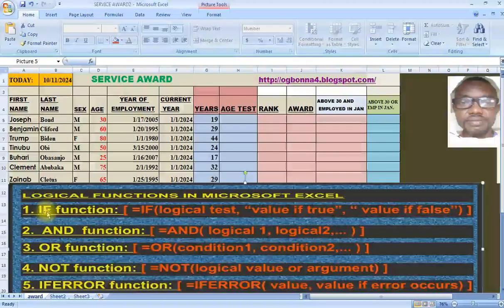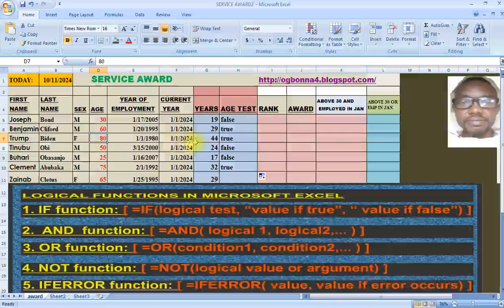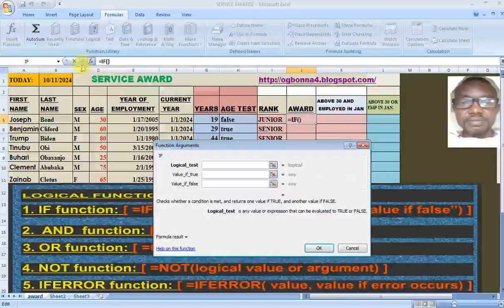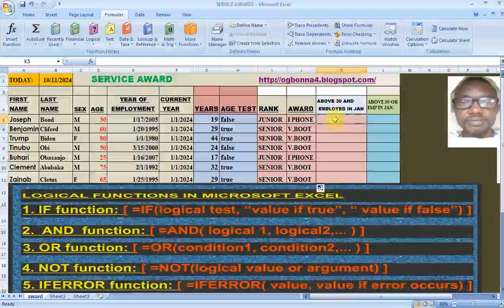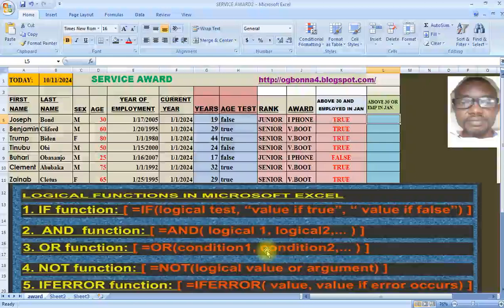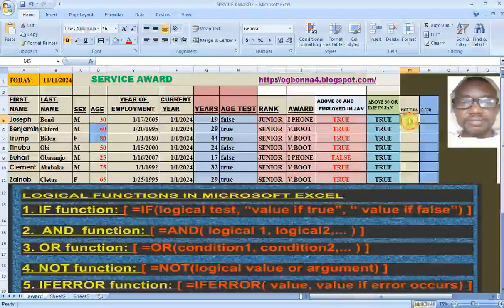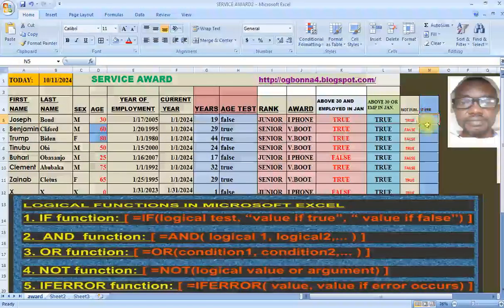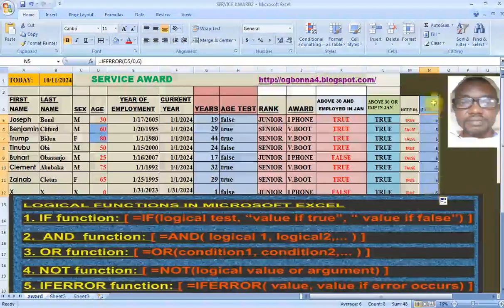LOGICAL FUNCTIONS IF , OR , AND , NOT IN MICROSOFT EXCEL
USAGE OF LOGICAL FUNCTIONS  IF , OR , AND , NOT IN MICROSOFT EXCEL